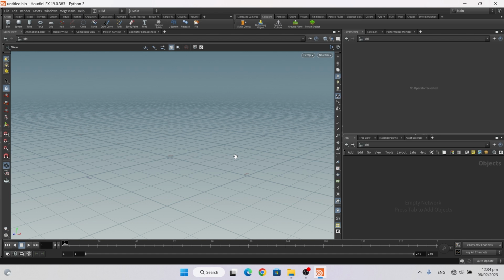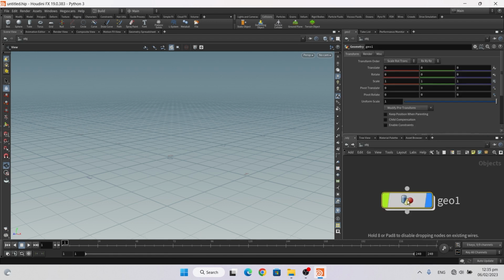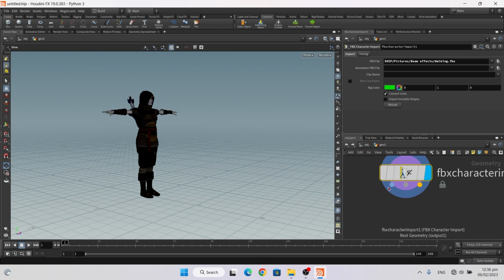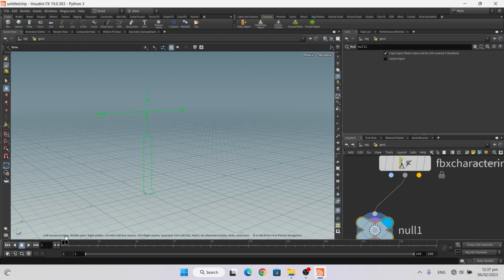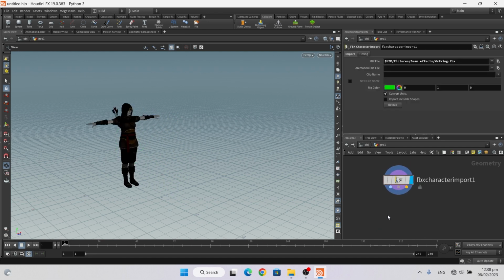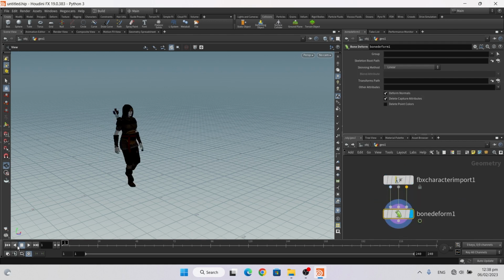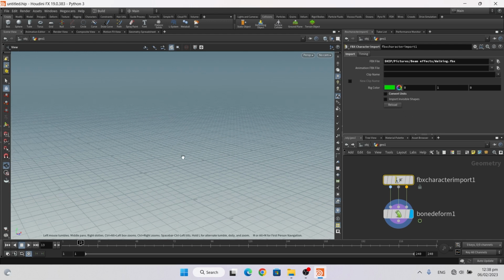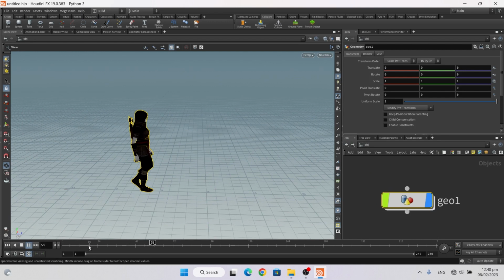How to import mixamo character with animation in houdini 19 | houdini tutorial for beginner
Hi Friends this is houdini tutorial for beginners and in this video and we'll cover how to import mixamo character with animation in houdini or how to import fbx file with animation in houdini 19.

My Other Houdini Videos

How to import mixamo character with animation in houdini
houdini tutorial for beginner
mixamo character in houdini
mixamo to houdini
import mixamo animations to houdini